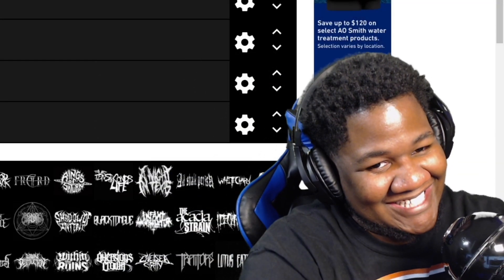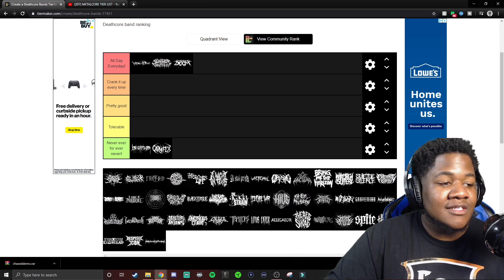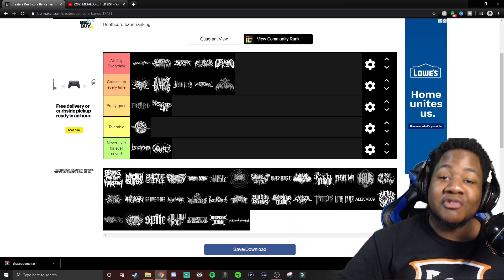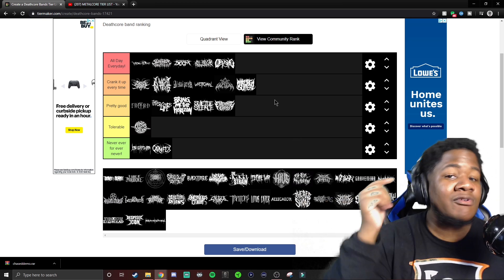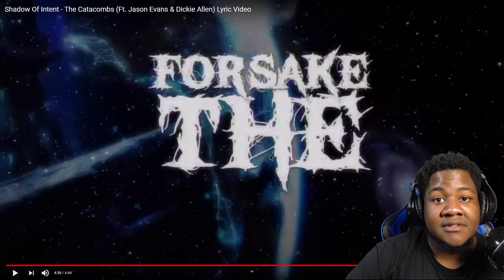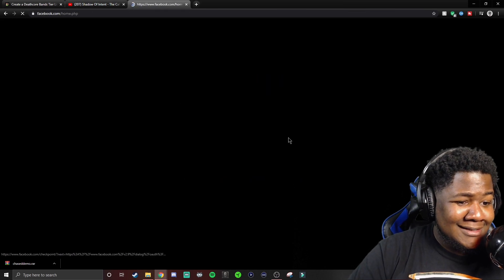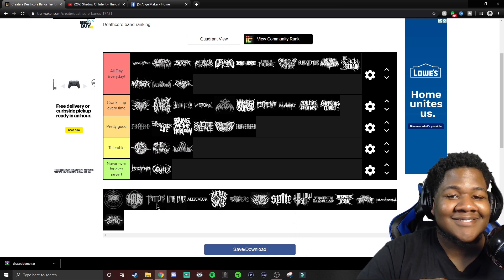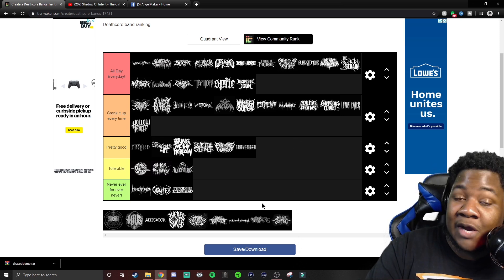HARDCOREKEEM’S DEATHCORE TIER LIST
LET’S OPEN UP THIS PIT!!

IN A BAND AND NEED MERCH!?

I